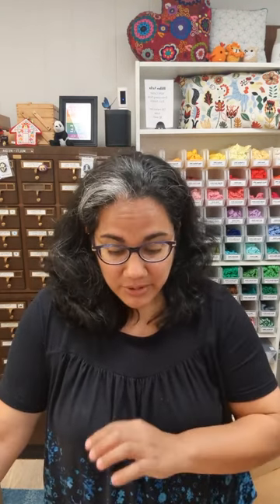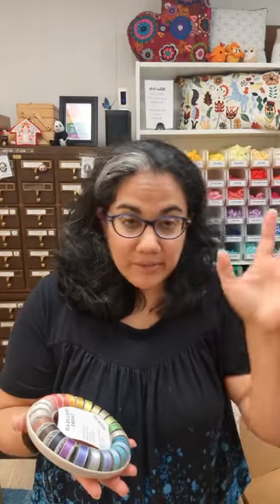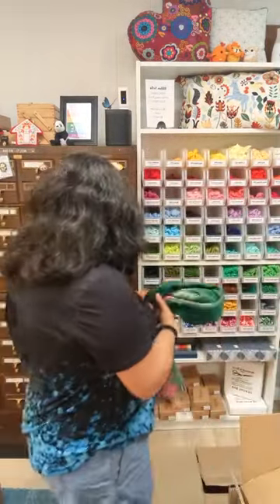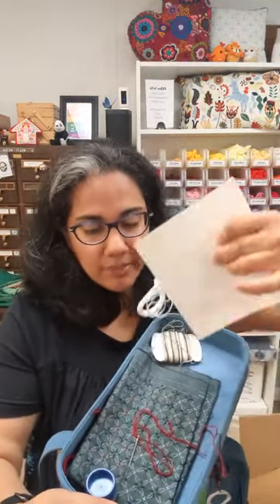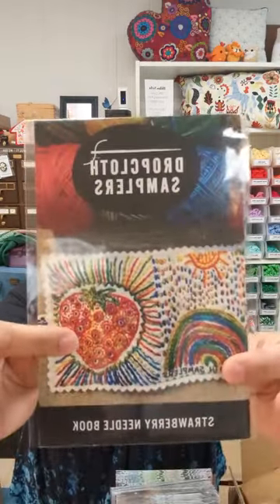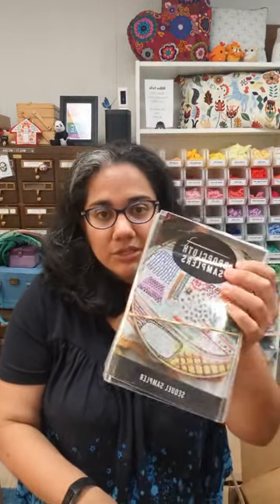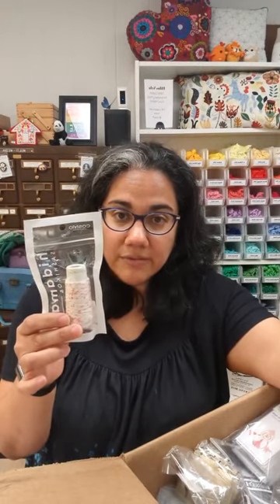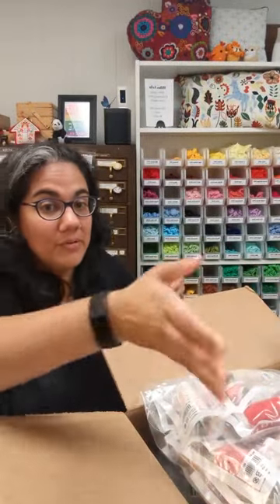What's New at Snuggly Monkey (September 7, 2023)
Join Claudia, Snuggly Monkey's owner, for a closer look at the newly arrived tencel threads from Trailhead Yarns and the vintage-inspired Train Case organizers from DellaQ. Then watch as we unpack re-stock boxes from Maison Sajou, Dropcloth Samplers, Hawthorn Handmade, Nurge Hoops and more.